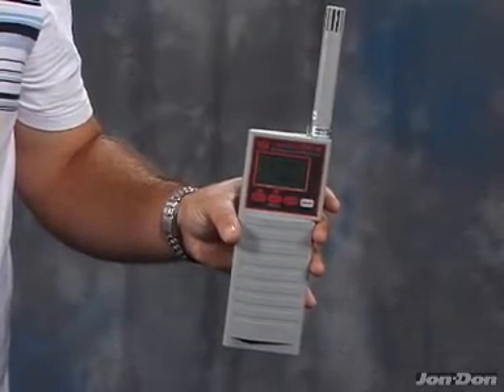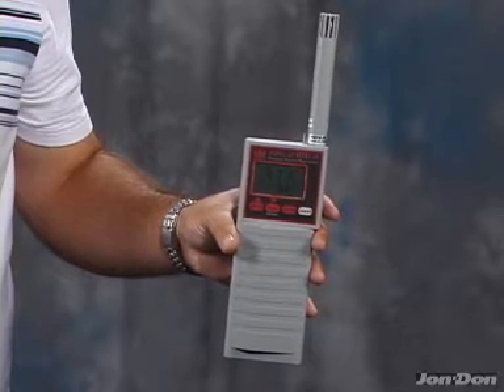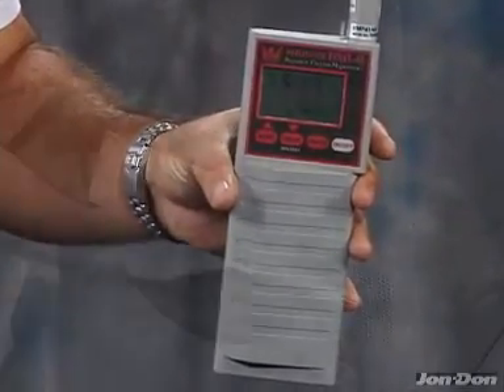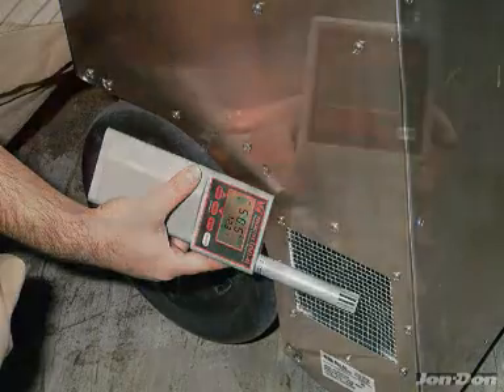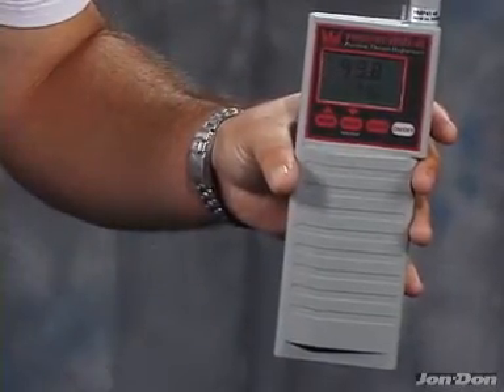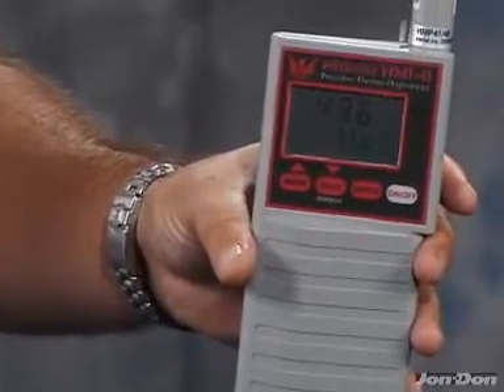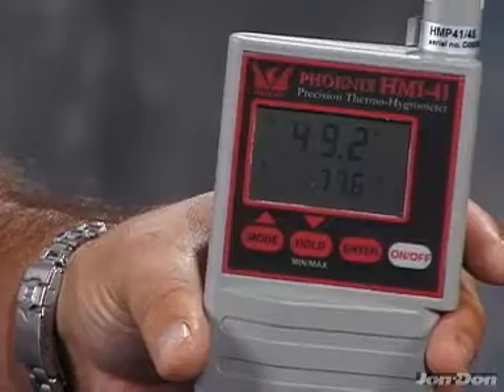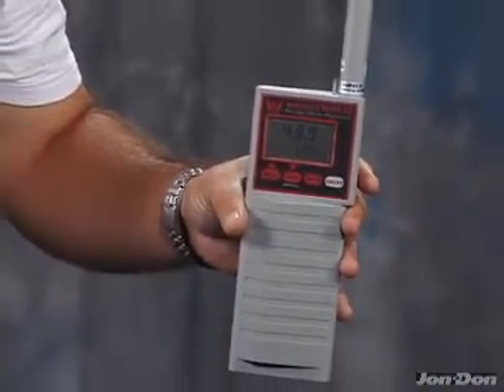Vaisala HMI-41 Thermo-Hygrometer - Jon-Don Video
The HMI-41 is a sophisticated instrument that not only accurately reads relative humidity and temperature, but it also gives you dew point and grains per pound of moisture. This moisture meter also offers a HOLD function, making it easy to grab moisture readings from just about anywhere. This meter is sets the standard by which all other meters are judged.